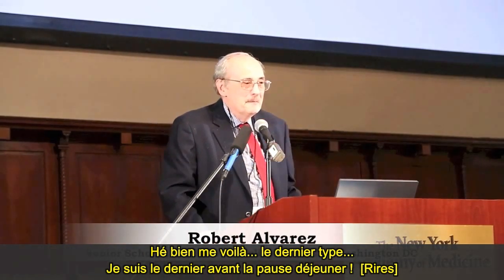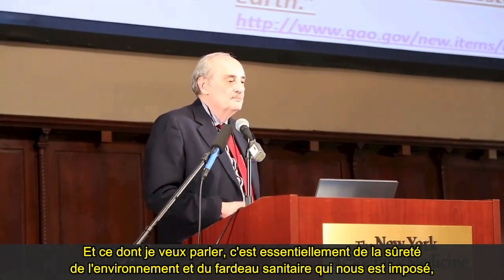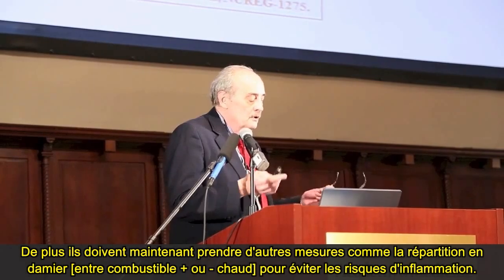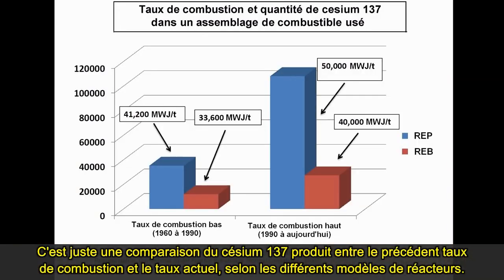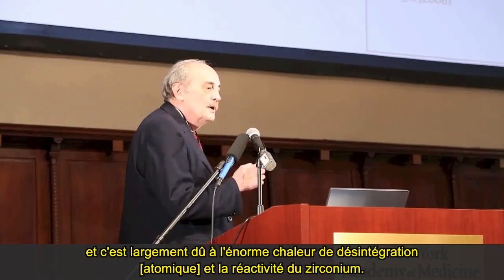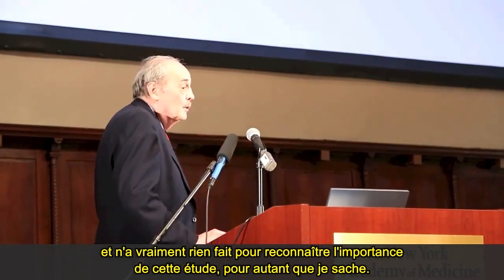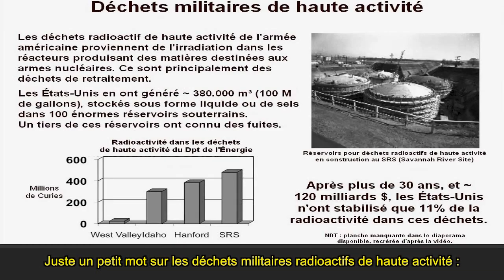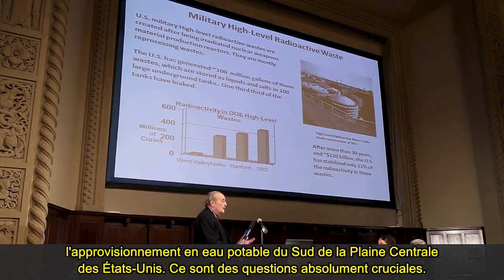Fukushima Spent Fuel Pools & Nuclear Waste by Robert Alvarez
Robert Alvarez, former senior adviser to the U.S. Department of Energy, is currently a senior researcher at the Institute of Political Studies, where he works on the subject of nuclear disarmament, the environment and energy policies. He speaks here of the dangers of low secure storage of spent nuclear fuel in many plants, Japan or the United States pools. It is also in America found closest to saturation pools, in 2015, battered fuel having suffered the highest rate of combustion in the world. There is also talk of high activity radioactive waste produced by the defense sector, which nobody really knows what to do in 60 years in terms of stabilization and final disposal. Resources mentioned in the video:

COMMERCIAL NUCLEAR WASTE
Effects of a Termination of the Yucca Mountain Repository Program and Lessons Learned

 Video made ​​the symposium "The medical and Ecological Consequences of the Fukushima nuclear accident" (medical & environmental consequences of the nuclear accident at Fukushima) organized by the Helen Caldicott Foundation 11 & 12 March 2013 in New York.

Original Video: ... Video better by Cinema Forum Fukushima

According to the English transcription of HO & AK Robert Ash translation, proofreading Odile Girard
TEPCO using secondhand tanks to store radioactively contaminated water

original upload here Piscines à combustible nucléaire usé et déchets radioactifs - R. Alvarez 12 03 13 Pools for spent nuclear fuel and radioactive waste - March 12, 13 R. Alvarez